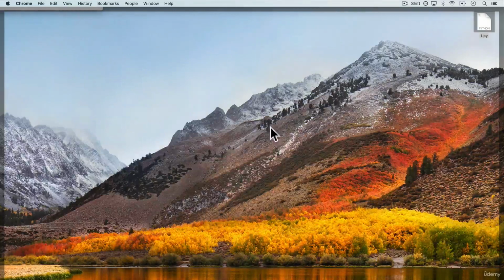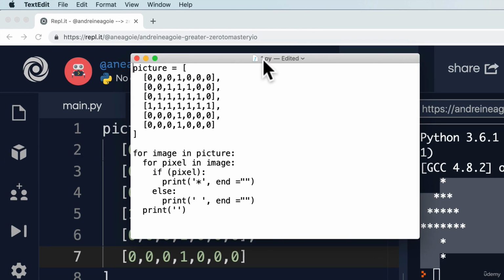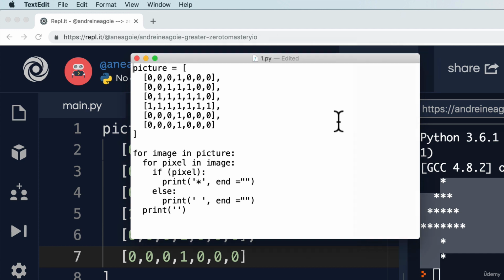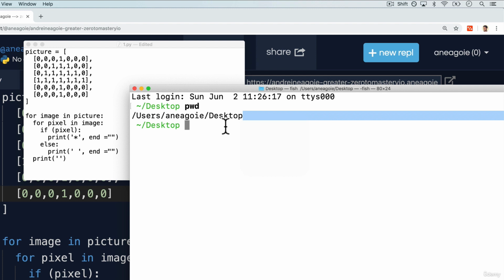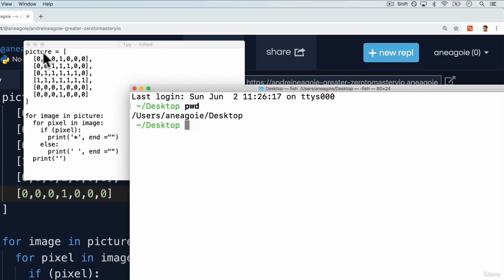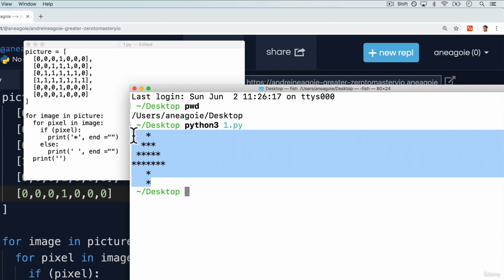Python Full Course for Beginners 2023 - Using the Command LineTerminal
Python Full Course for Beginners 2023 - Python Install on MAC 2023

New Complete Python Course 2023 - Dictionaries in Python 2023
python telusko
python basics
python apni kaksha